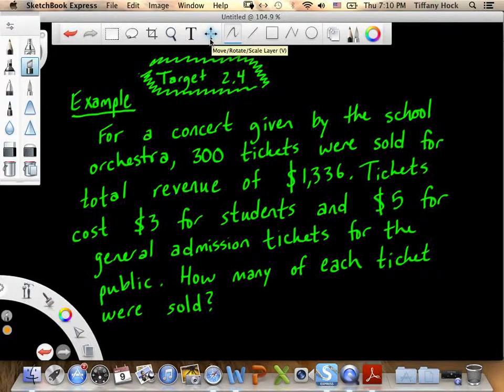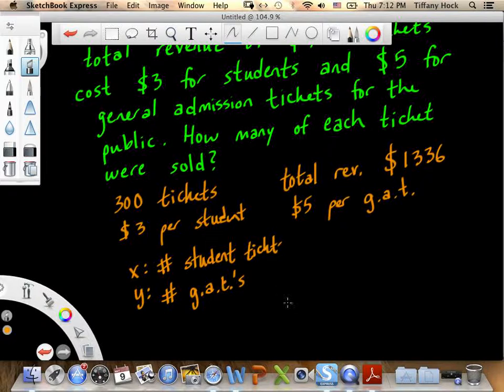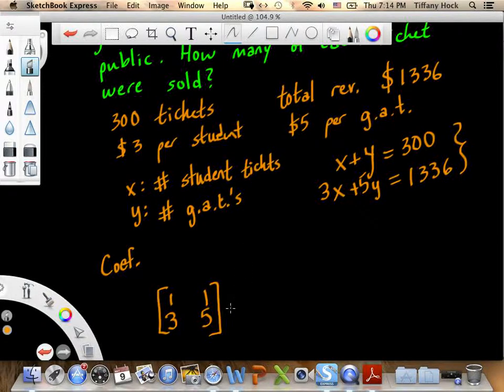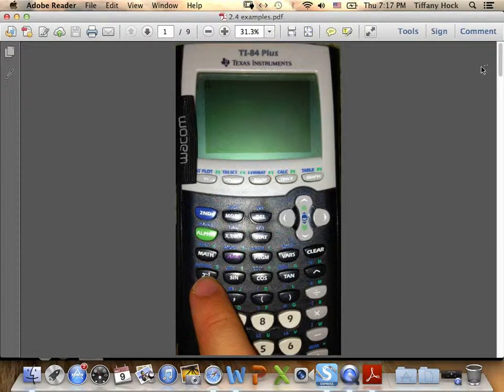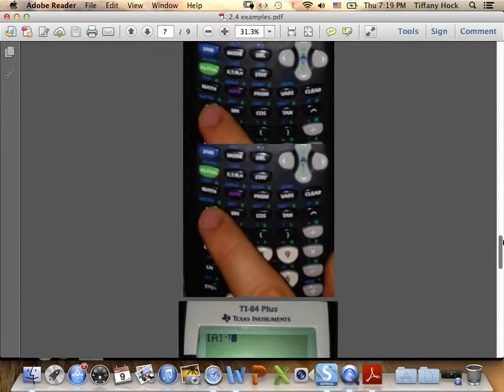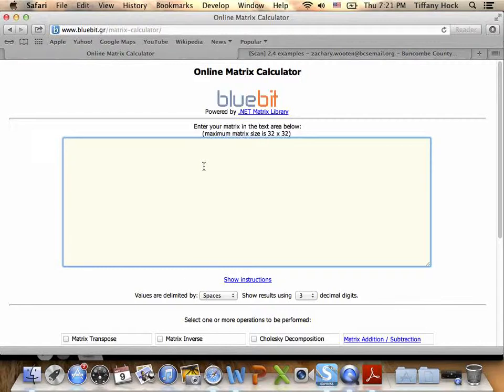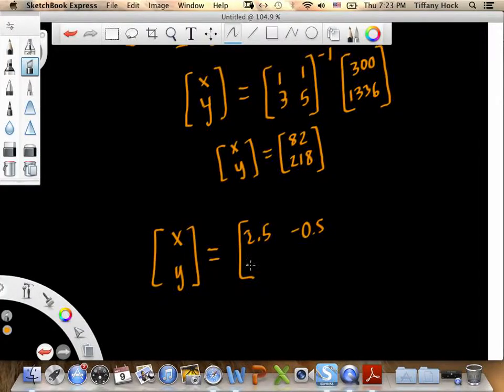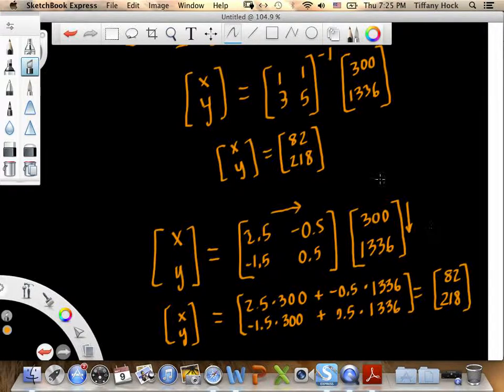Integrated II - Target 2.4 Examples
Example problem for using matrices to solve a system of equations.